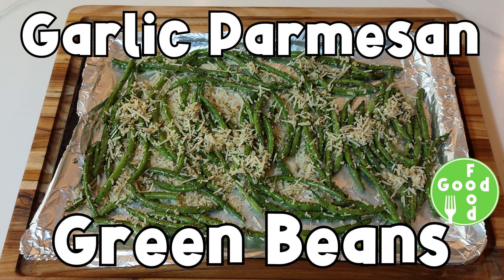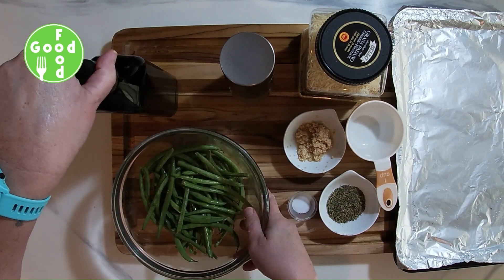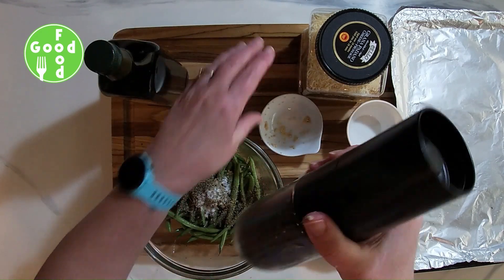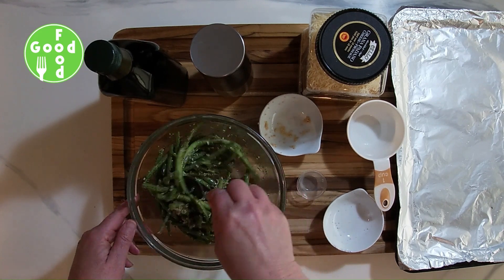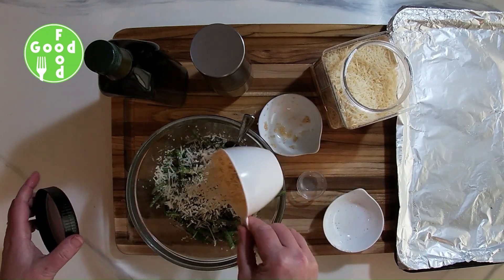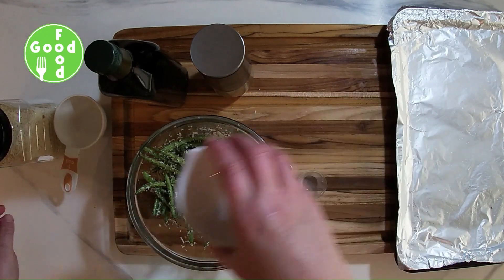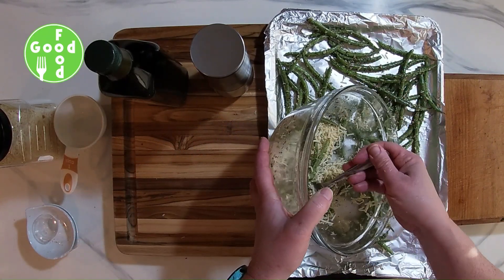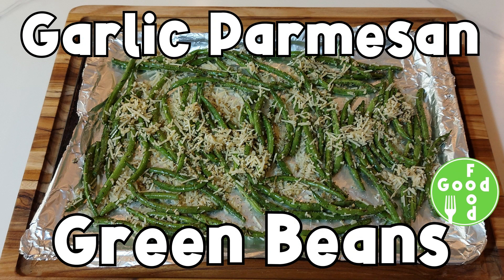Garlic Parmesan Green Beans *** Recipe ***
Welcome to Good Food recipes you and your guests will love.

Today’s recipe is:
    Garlic Parmesan Green Beans

Please see link to my Youtube videos for a video tutorial and full recipe.

Garlic Parmesan Roasted Green Beans

Ingredients
1 lb washed and trimmed green beans
Olive oil
6 minced cloves of Garlic
1 tablespoon Italian seasoning
1 teaspoon black pepper
1 teaspoon salt
1 cup grated parmesan cheese

Instructions
Place green beans in a large bowl and drizzle with olive oil until all are well coated
Add garlic, salt, pepper, Italian seasoning and parmesan and toss to coat
Spread beans on a baking sheet
Roast in oven for 15 minutes stirring halfway through
Remove from oven when tender and crisp Garlic Parmesan Roasted Green Beans